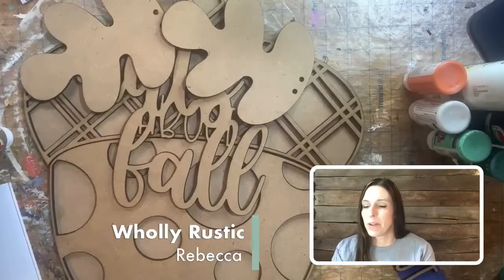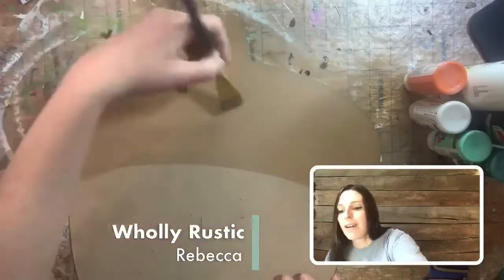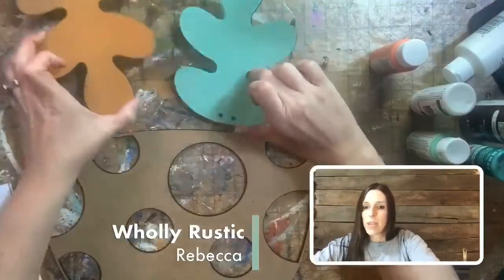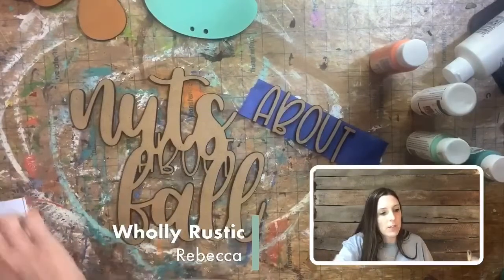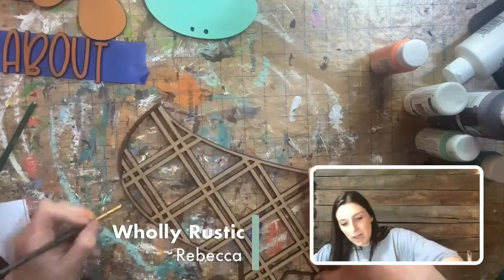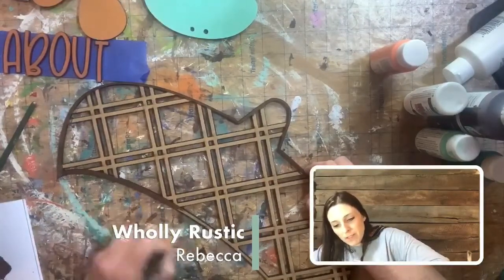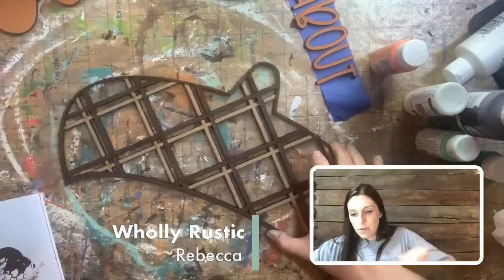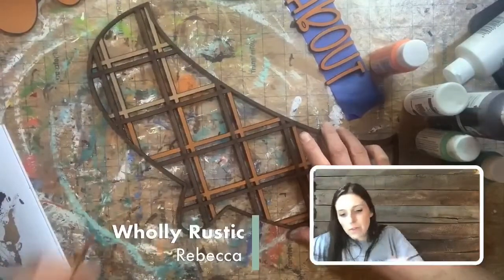Paint an Acorn Door Hanger!